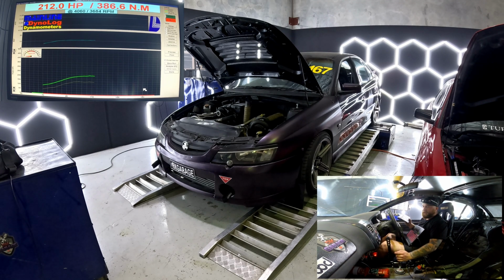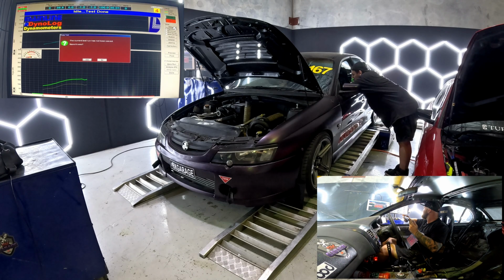All Of The Dyno FAILS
Clutch is a slippy Boi!